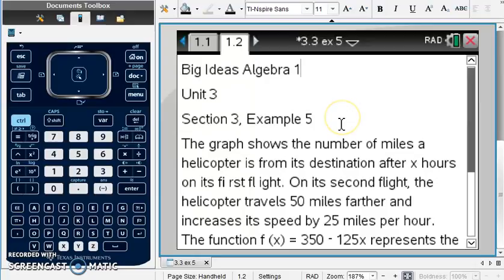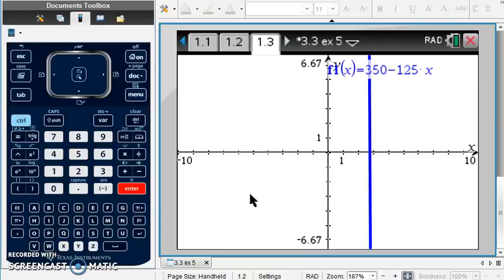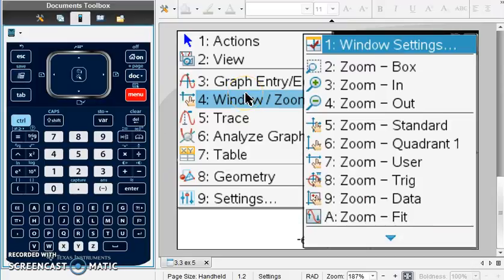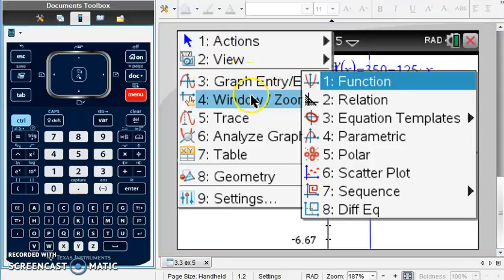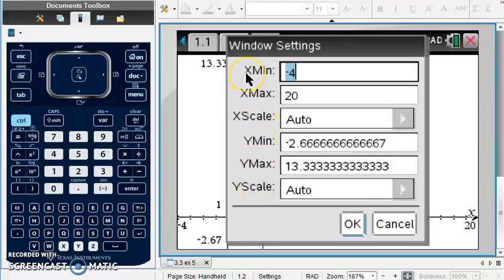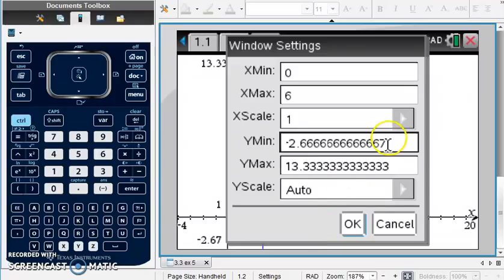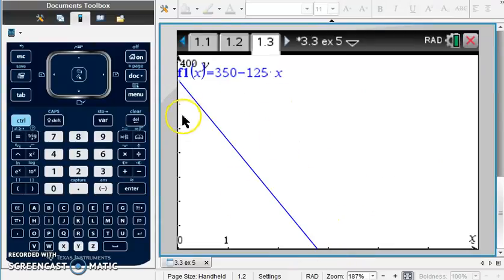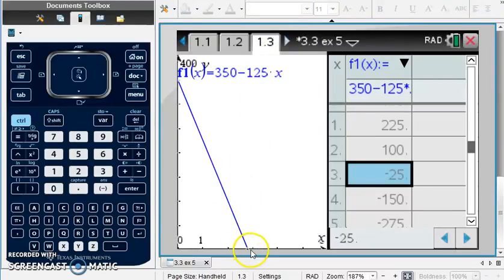Window and Zoom Settings on the Ti-nspire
Window and zoom settings on the ti-nspire, such as zoom in and out, zoom data etc.